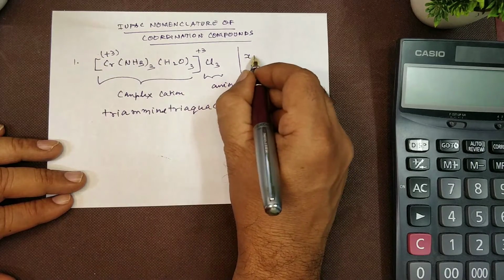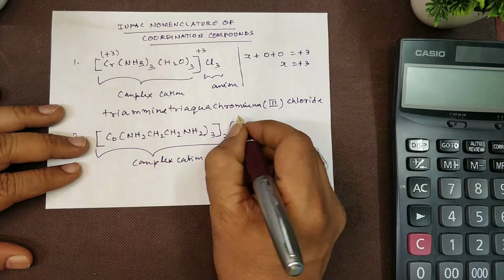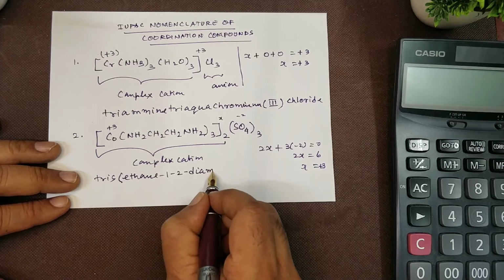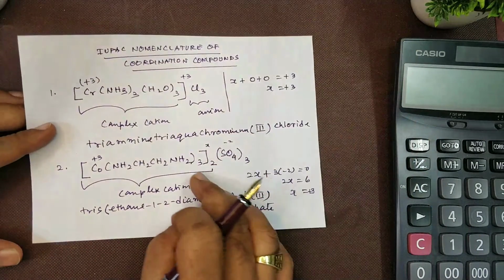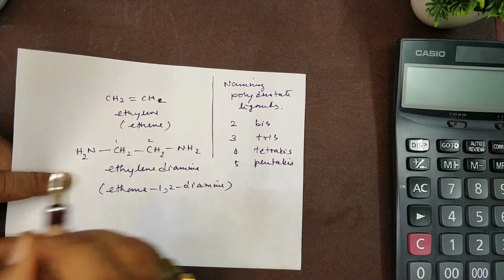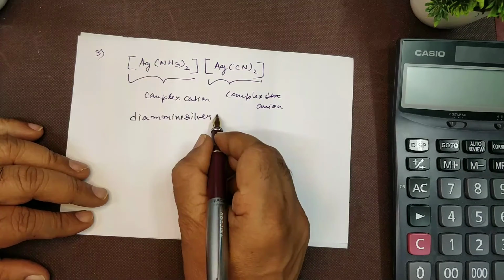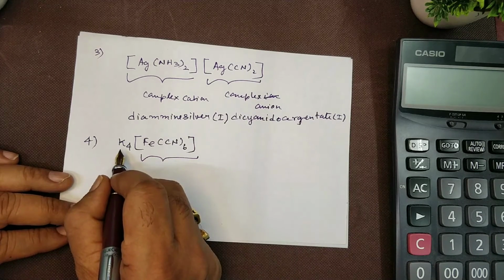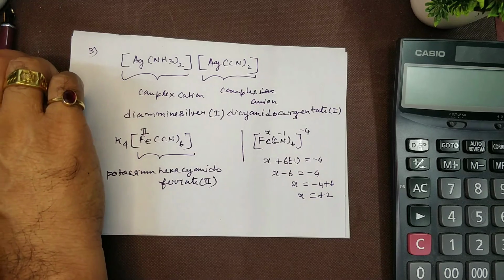IUPAC Nomenclature of Coordination compounds